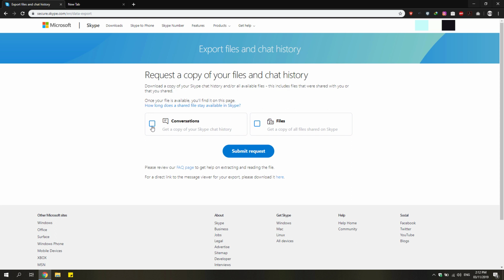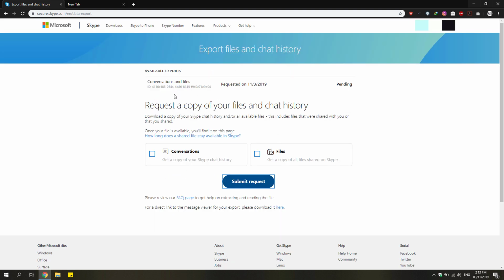How to export chat / files history in Skype 2019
In this short tutorial, I'll be showing you how you can export chat or conversation / files history in Skype. Before, this option was available through the skype desktop app however it was updated to a more secure process which requires web-based request of files and chat history compared to app-based requests.

Leave your comments / feedbacks down below!